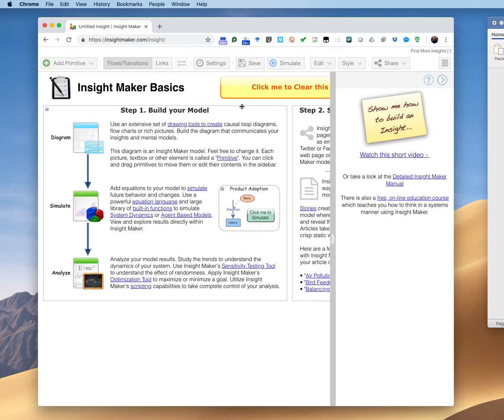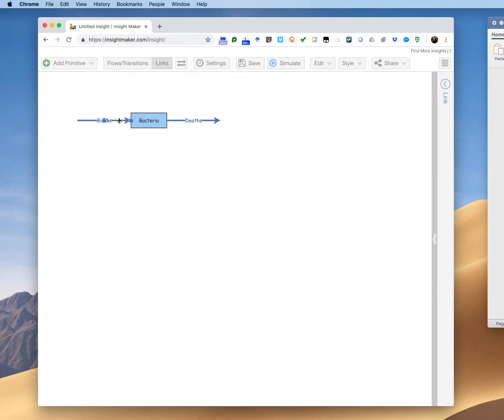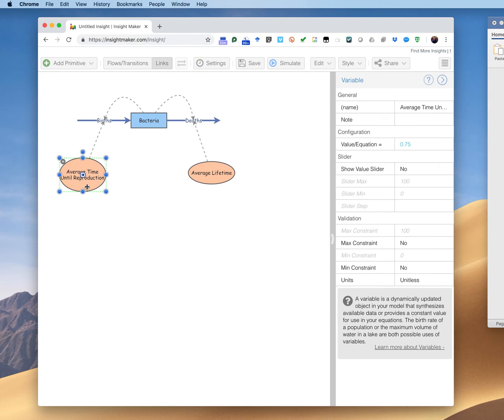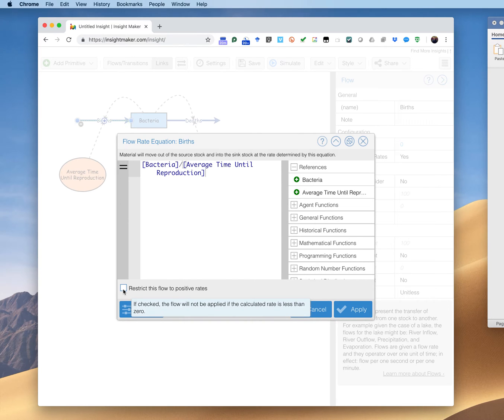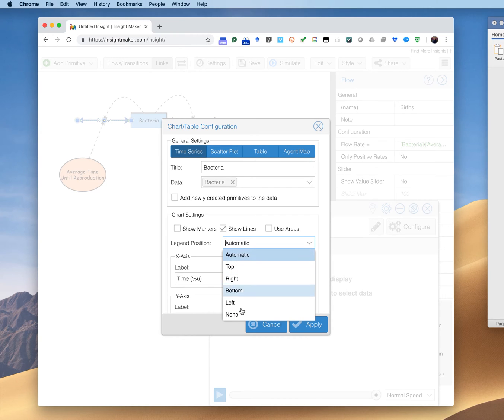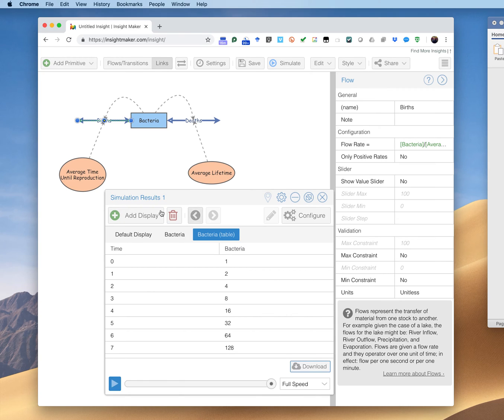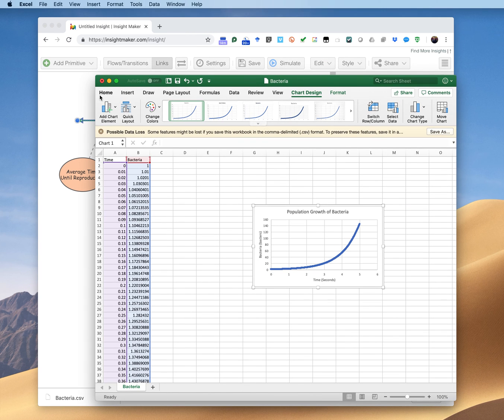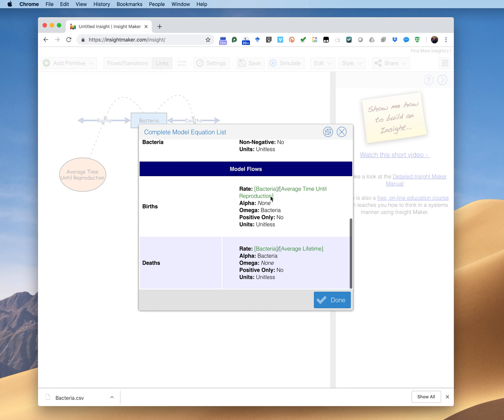SOS 212: Basic Insight Maker Stock-and-Flow Diagram Simulation Tutorial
This video gives a 14-minute tutorial on how to get started with simulating system dynamics models drawn as stock-and-flow diagrams in the free, web-based tool Insight Maker. The video was originally recorded by Ted Pavlic as part of SOS 212 (Systems, Dynamics, and Sustainability) at Arizona State University.